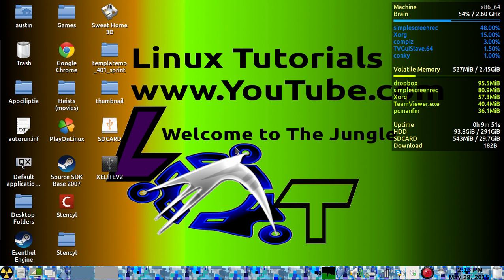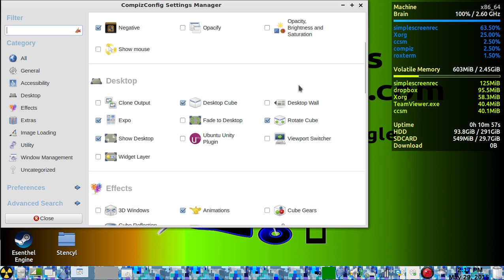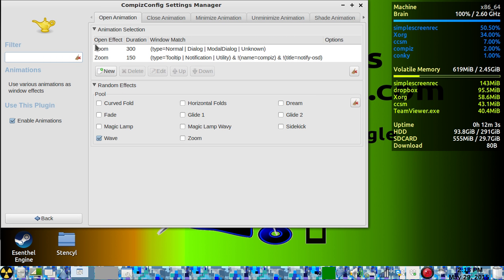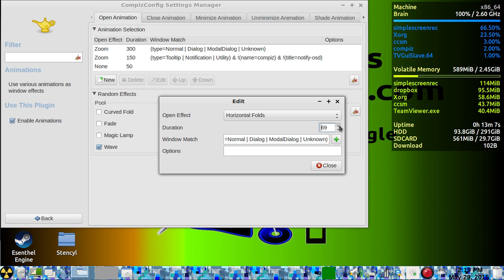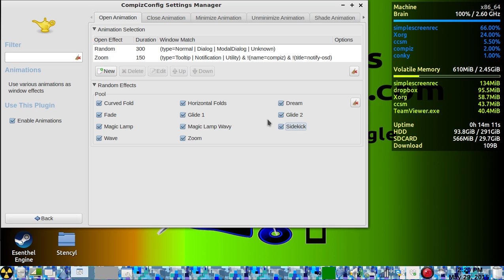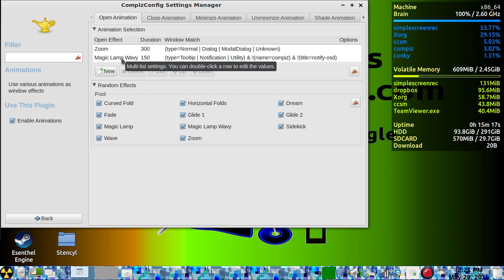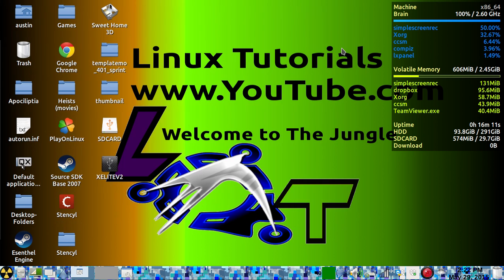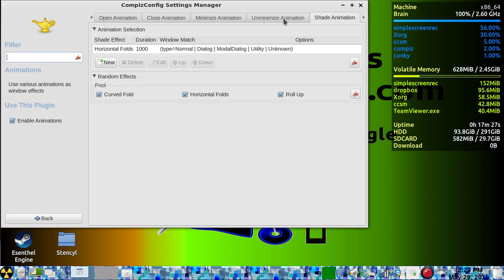How To: Add Window Animations In Compiz LXLE/Ubuntu/Lubuntu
In this video I teach you how to add animations to the visual aspects of your Ubuntu based desktops.